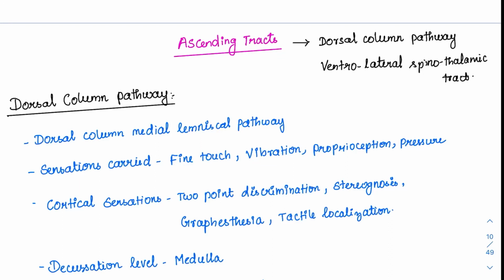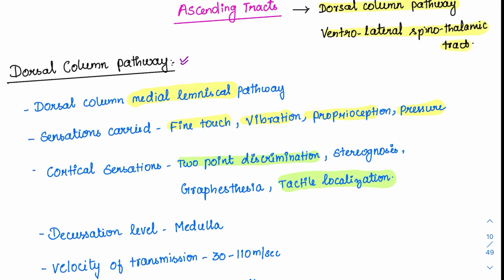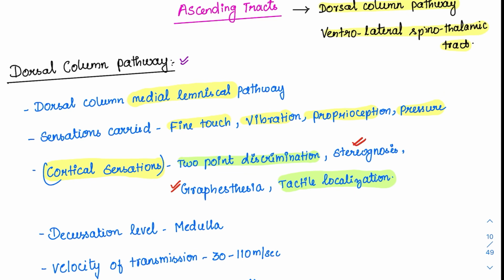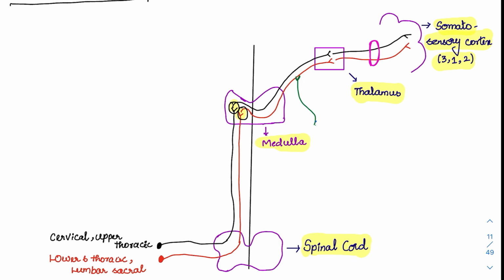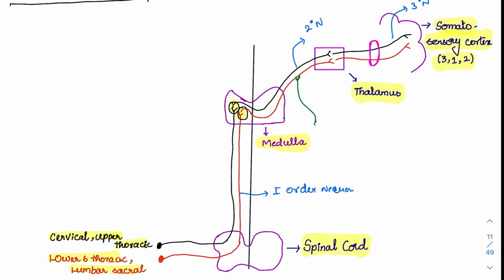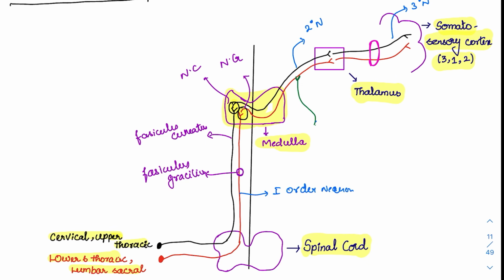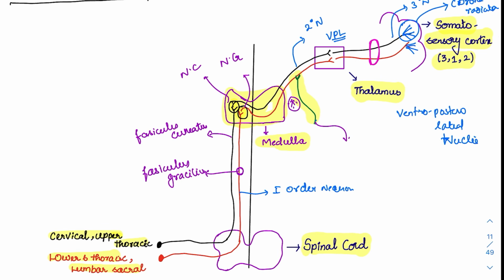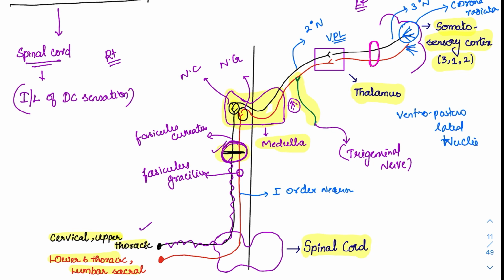Dorsal column pathway - MCQ concepts